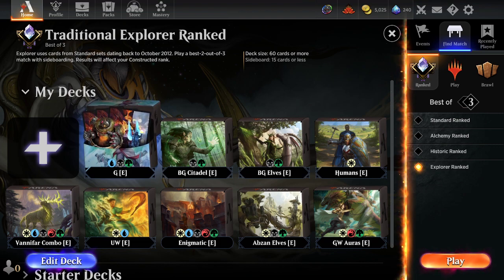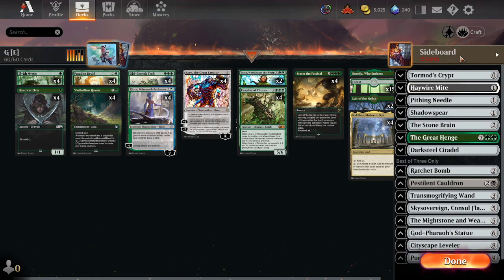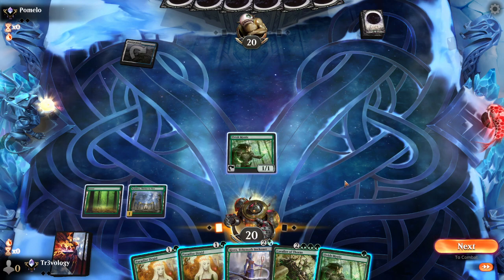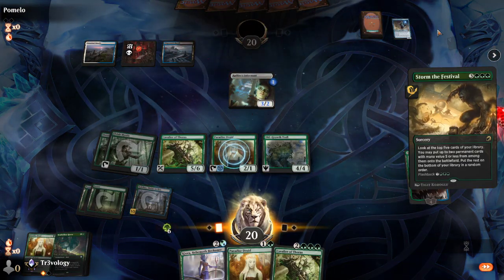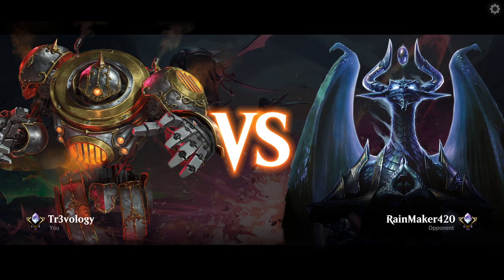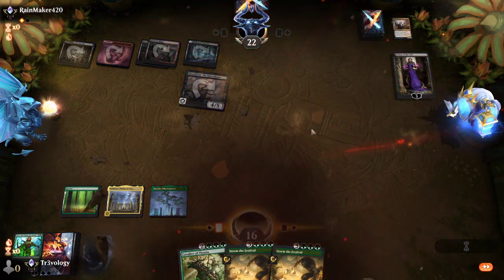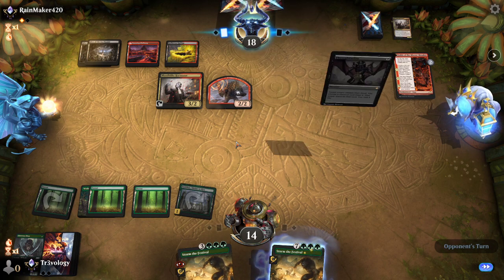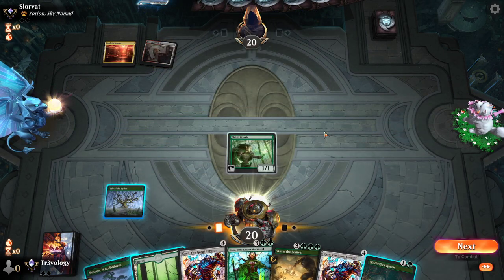Mono-Green Ramp in MTG Arena Explorer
The big Green menace finally got Nykthos, and is in my opinion the Tier 0 deck of the format. There are still other decks that are very good, but I think while we're missing some of the other cards from Pioneer that Green is on top.